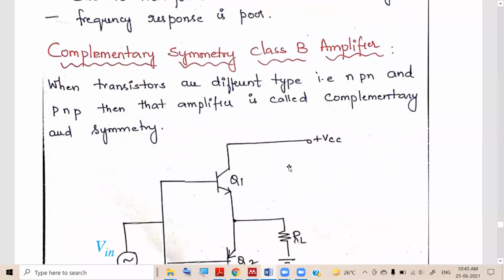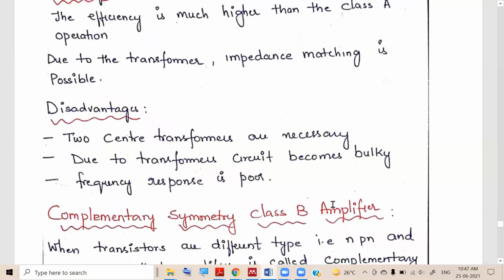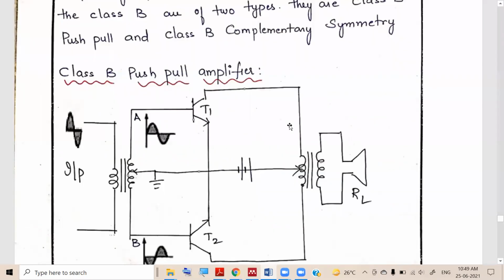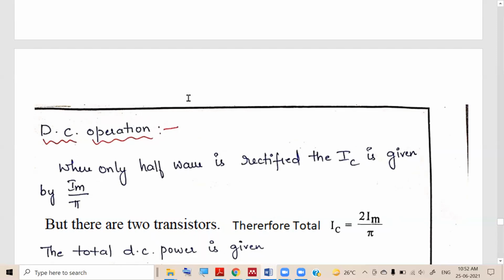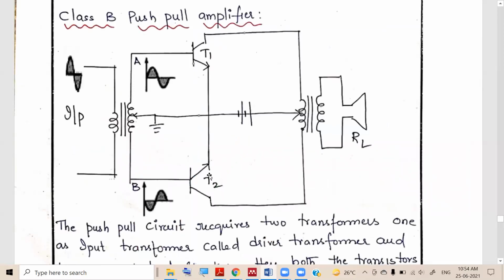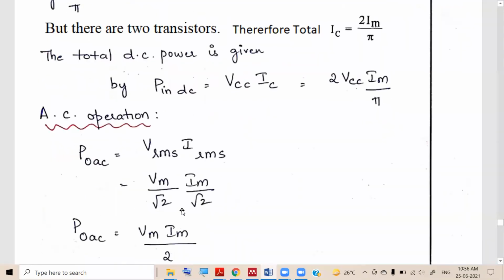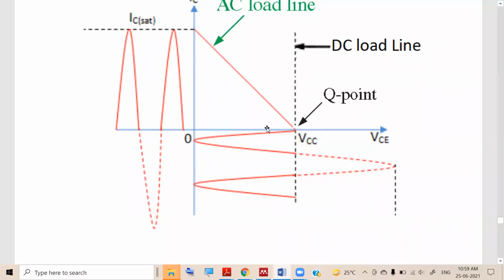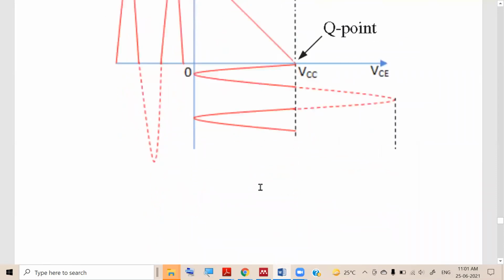Class B Power Amplifier Push Pull and Complimentary Symmetry 2021 06 25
Class B Power Amplifier  Push Pull and Complimentary Symmetry